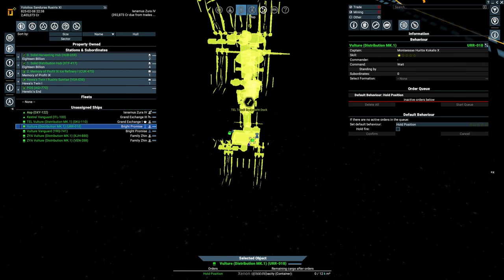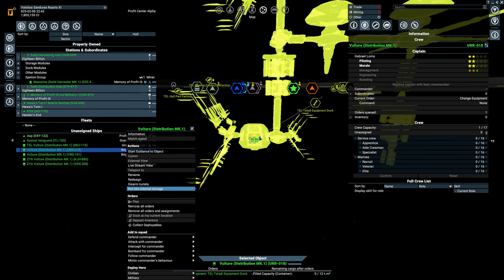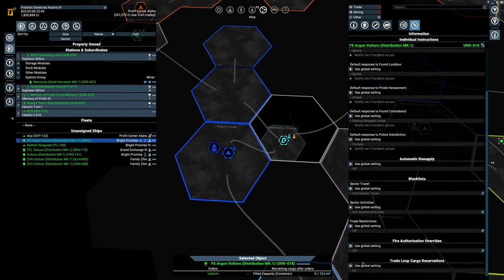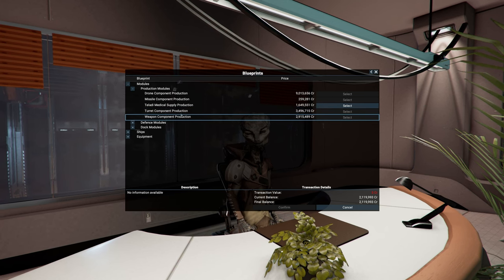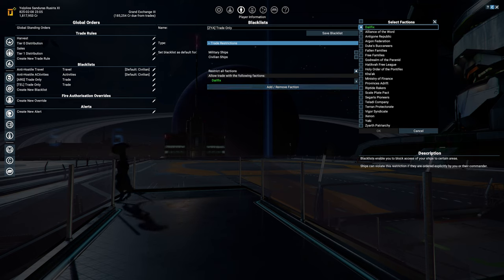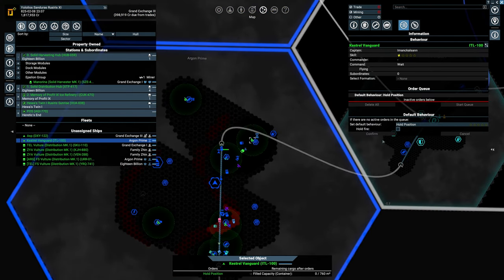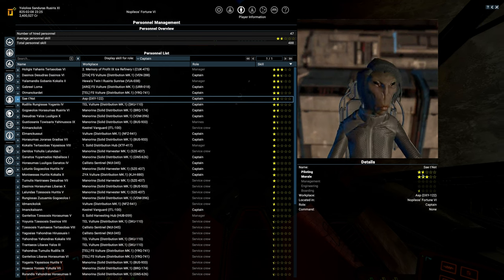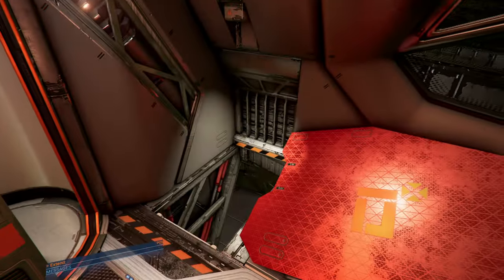Part 8 - Setting Up Fill Shortages Fleets - Let's Play X4: Foundations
Welcome to my X4: Foundation series, we're starting out with the Unworthy Entrepreneur campaign start.
⚠️ I'm Dyslectic and will often struggle with reading and pronunciation.